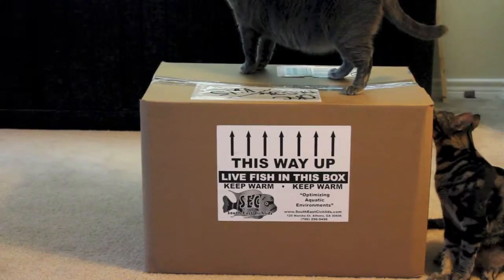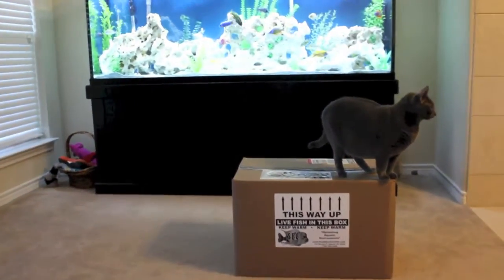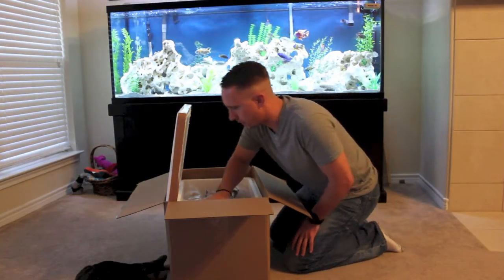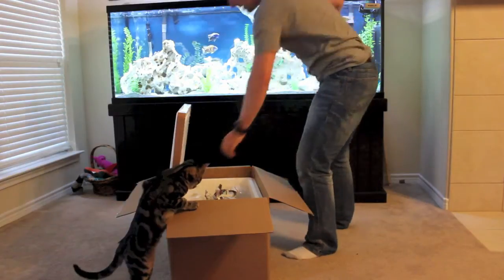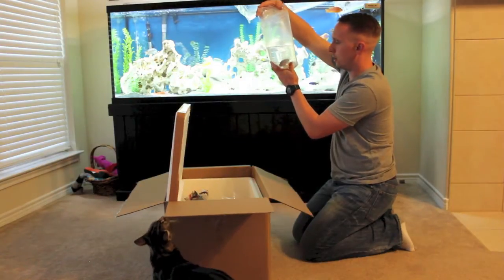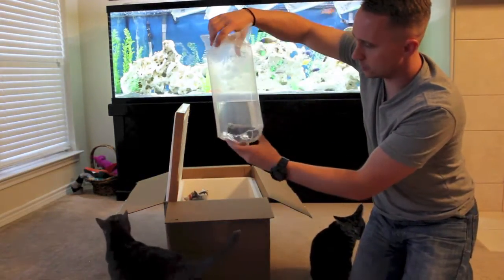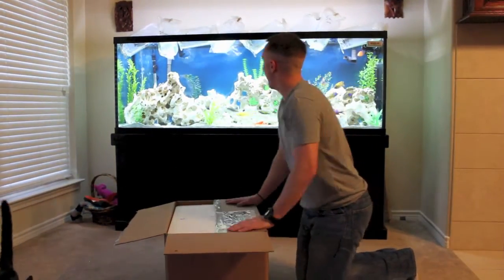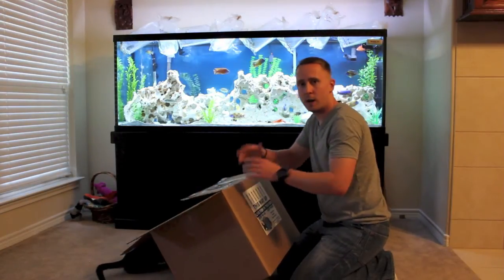SEC Unboxing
you must check them out. They are top notch look for the review tomorrow!

CHECK OUT THE REVIEW